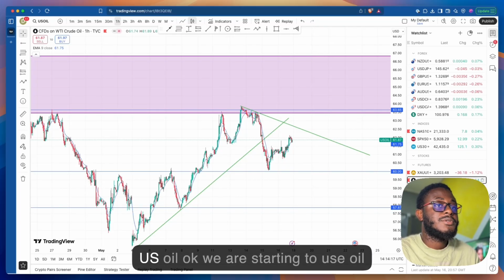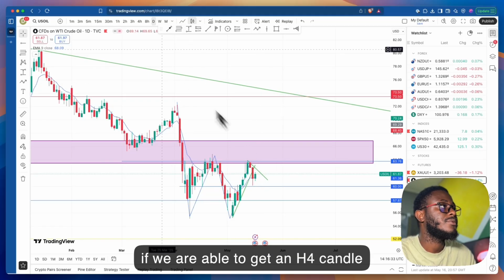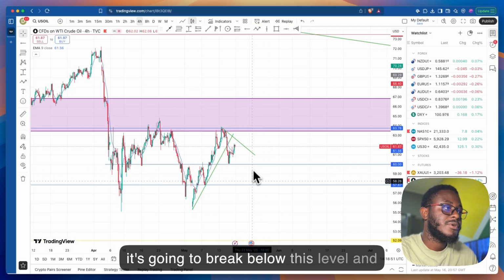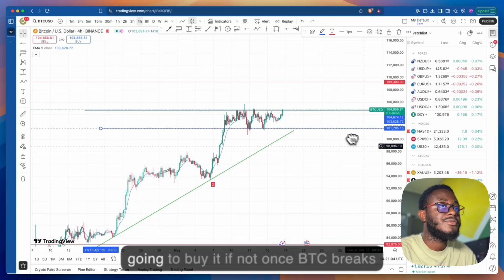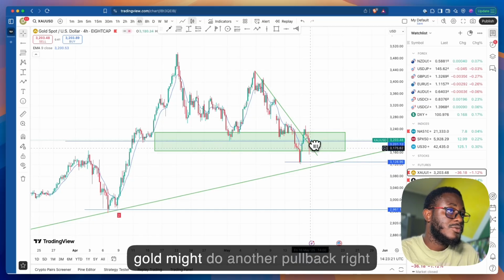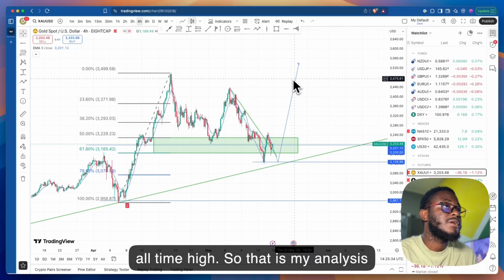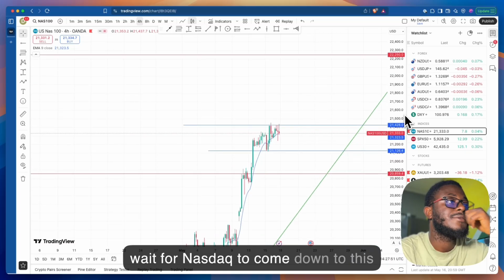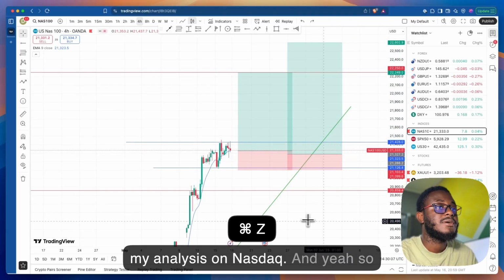Weekly forex analysis - May 18th 2025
Welcome back to your weekly dose of forex insights! In this video, we break down the major currency pairs, highlight key market trends, and share potential trade setups for the coming week. Stay ahead of the market with our technical and fundamental analysis for XAU/USD, BTC/USD, NASDAQ and more.

🔍 What’s Covered:
Key support & resistance levels
Economic events to watch
Trade ideas & risk management tips
Market sentiment overview